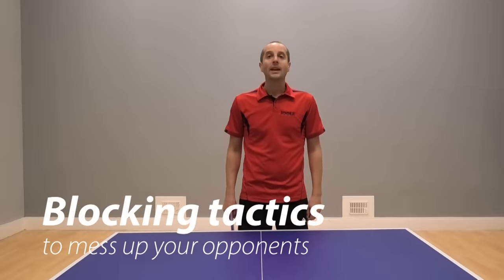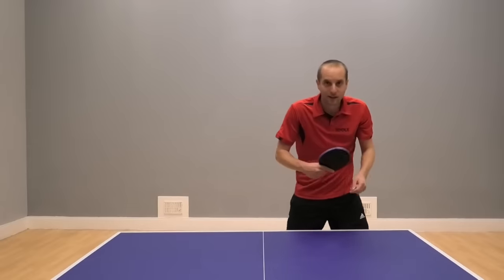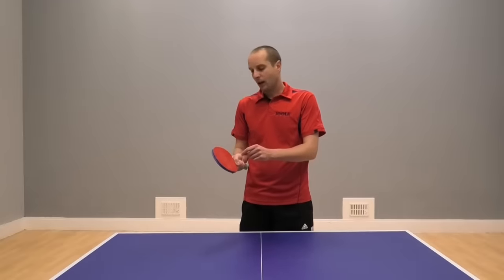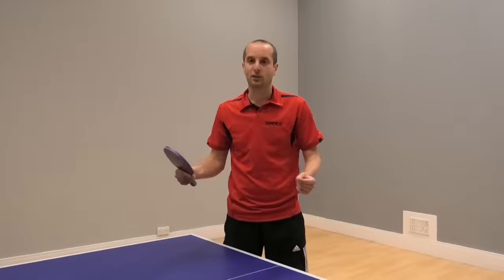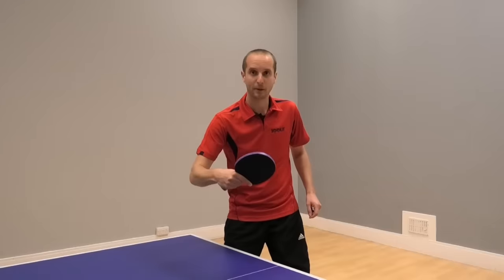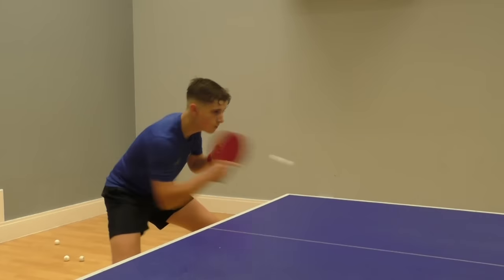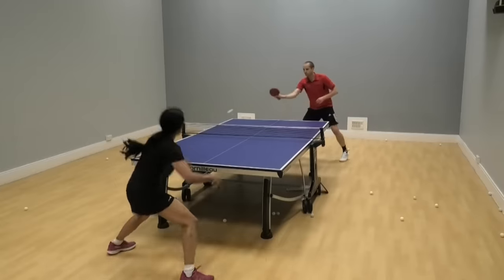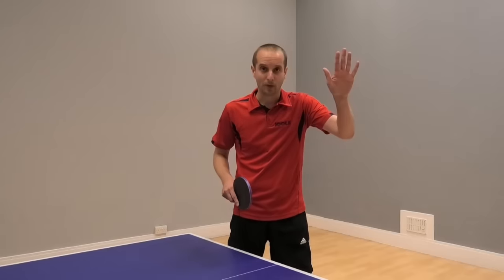Blocking tactics to mess up your opponents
In this video I show you how to use your block shot to frustrate and beat your opponents.

You normally use a 'block' to return your opponent's topspin attacks. But don't think of the block as merely a passive, defensive shot. If used well, you can turn defence into attack, force your opponents to make mistakes or even hit outright winners.

In the video I focus on four different blocking tactics you can try. These are the switch block, the fast block, the slow block and the chop block.

Try them all out. You will find some easier than others. But the most important thing is try and mess up your opponents! Good luck!

Note: If you want more tips about the chop block, take a look at this video I filmed with Craig Bryant

2) MORE TABLE TENNIS TIPS: Read articles on technique, service, returning serves, tactics, match-play, mindset, training drills and more

3) BUY MY BOOK: In my book, SPIN, I will help you improve your table tennis skills, win more points and win more matches. It's a cracking read, honest!

4) BEGINNER COURSE: Learn all the basics skills you need to play and improve at table tennis

5) EQUIPMENT ADVICE: The best rubbers, blades, bats, balls, tables and more

6) SUPPORT ME FINANCIALLY: Your small (but vital!) financial contribution helps me to make new table tennis tutorials for everyone to watch for free

7) FREE NEWSLETTER: Sign up for my monthly table tennis newsletter